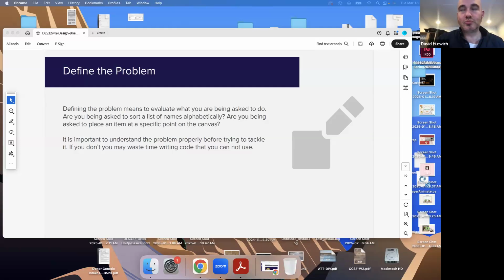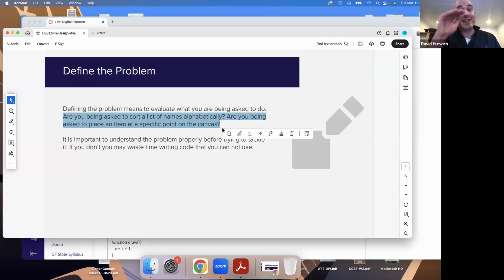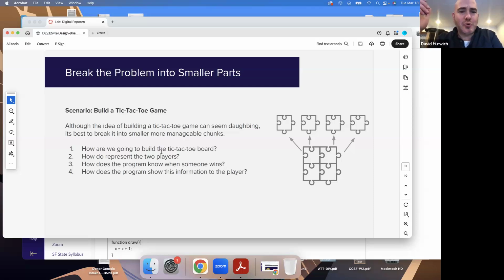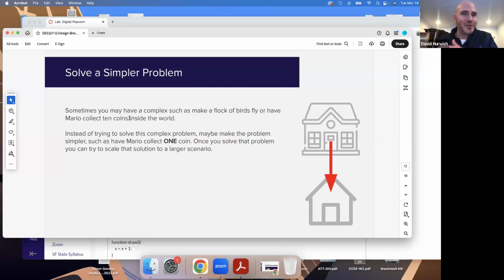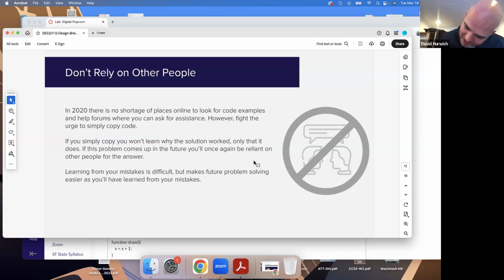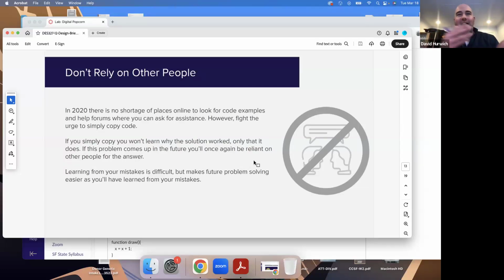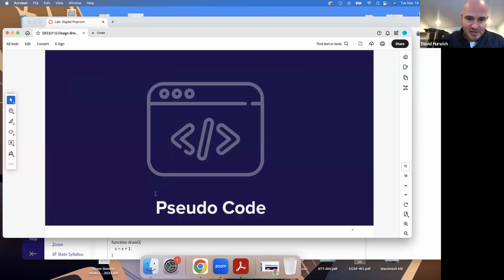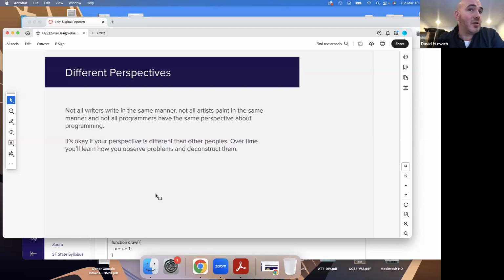Programming: Problem Solving